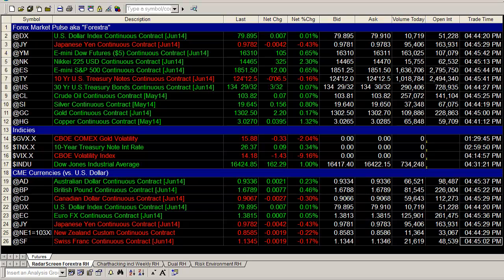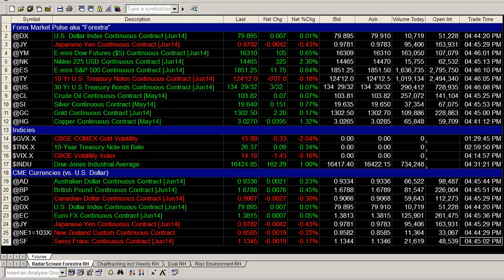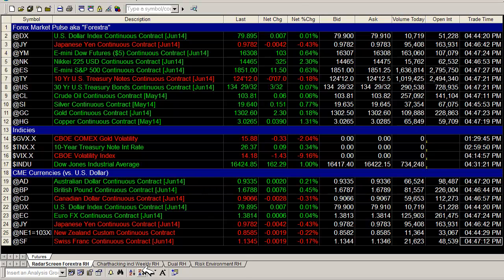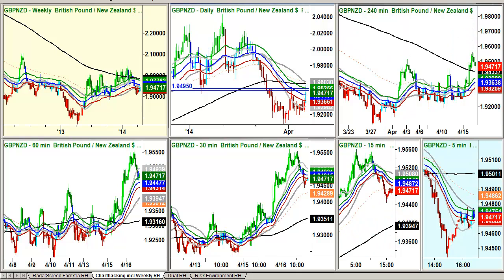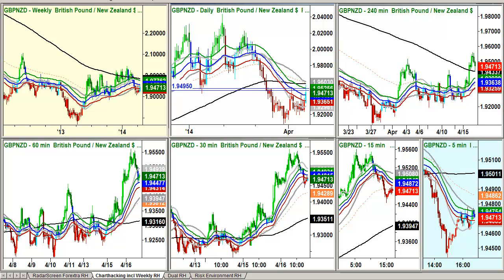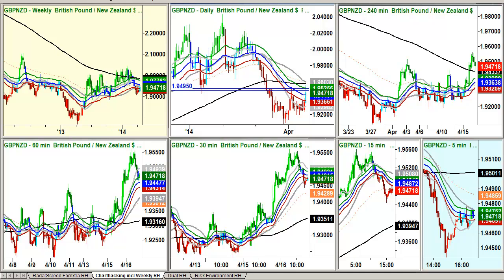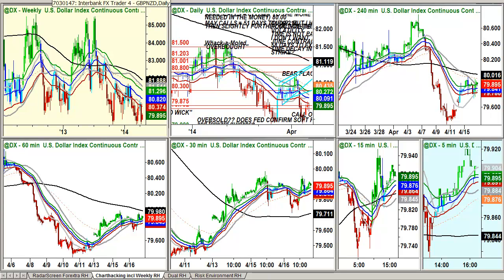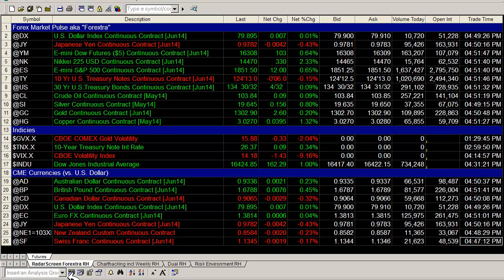Free Forex and Futures Nightly Video from Raghee Horner - April 16, 2014